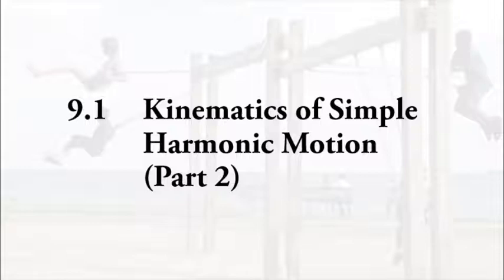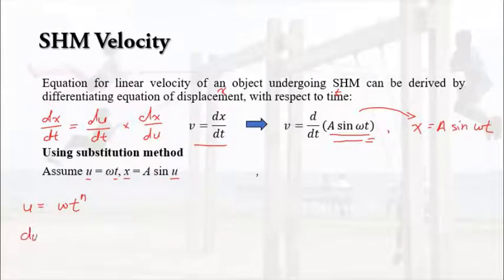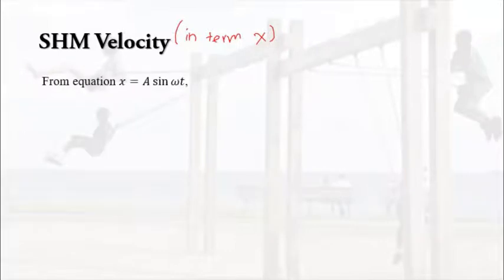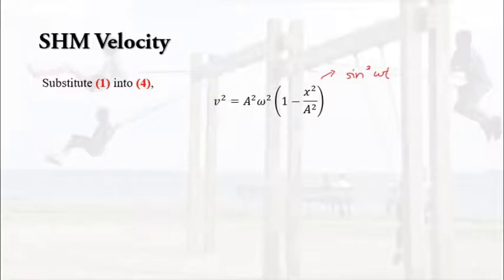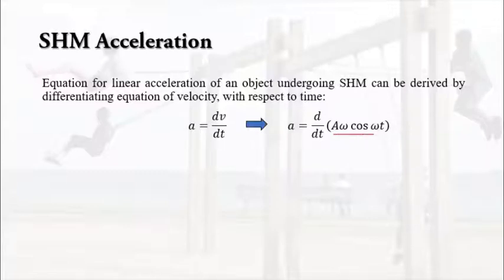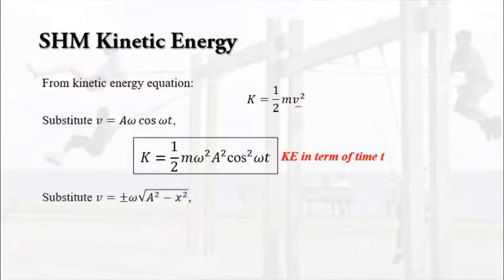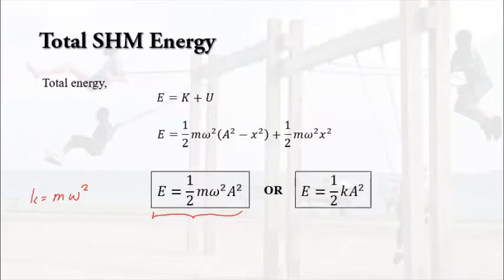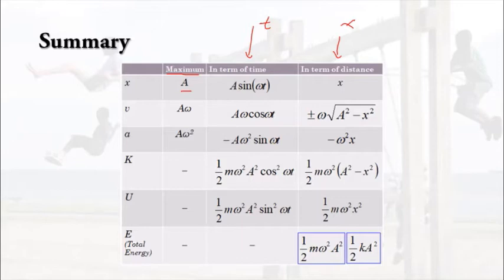Chapter 9 1 (Part 2)